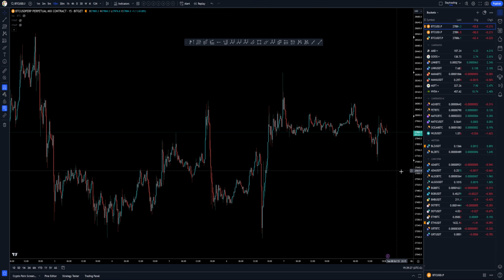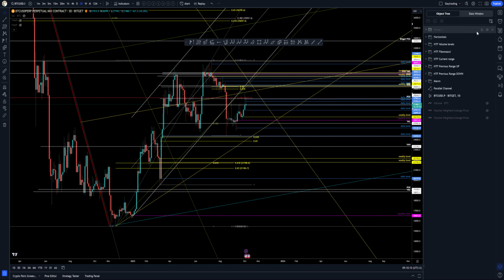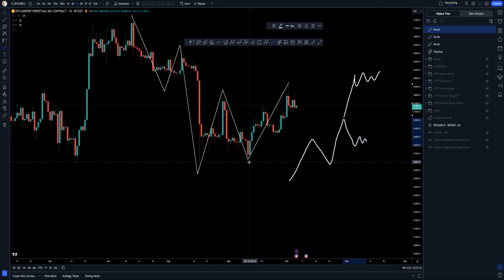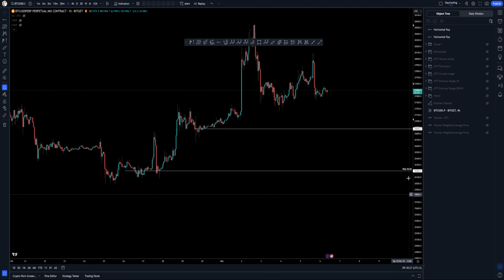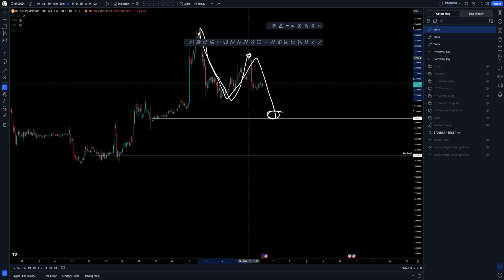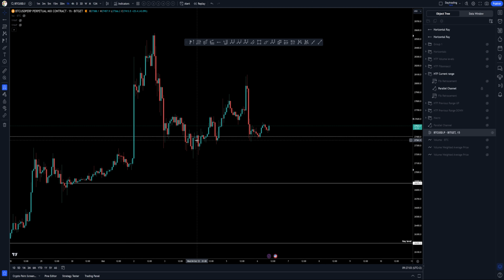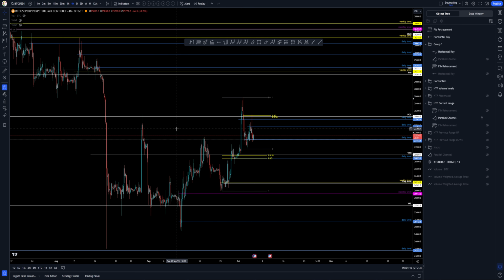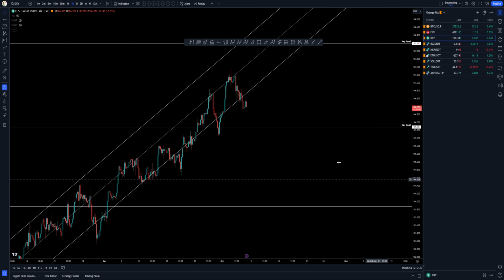💥 Is Bitcoin breaking out to $29.000!? This is how I keep my charts clear and stay FOCUSSED!